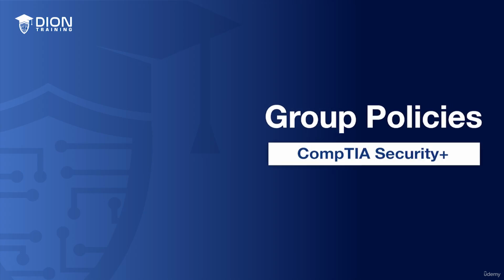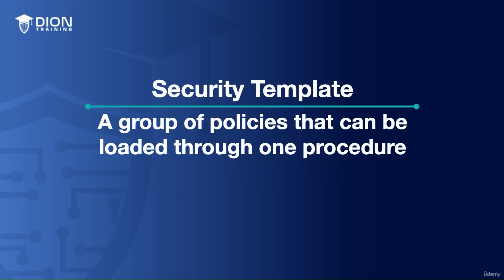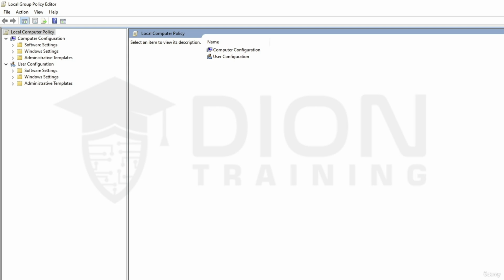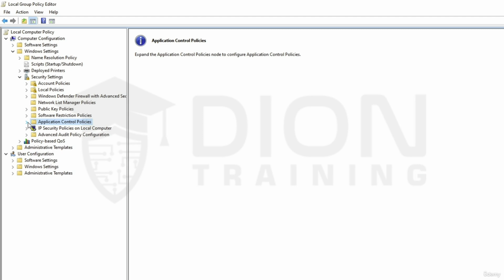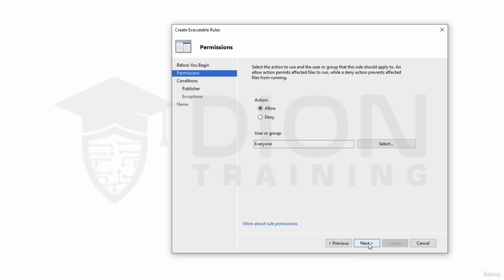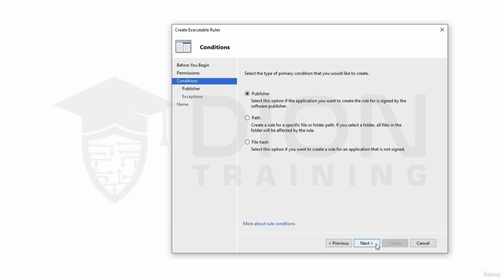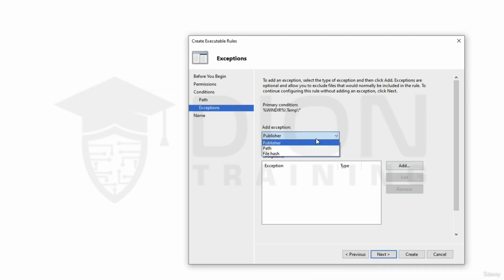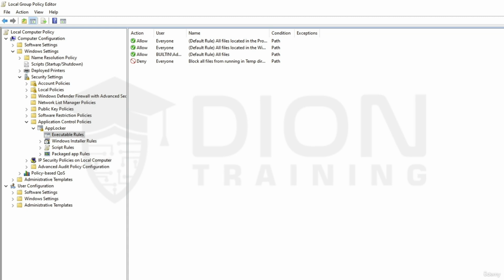194 Group Policies OBJ 2 5 & 4 5